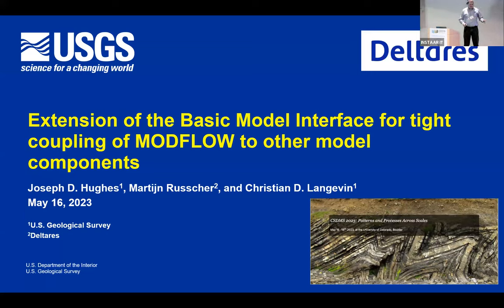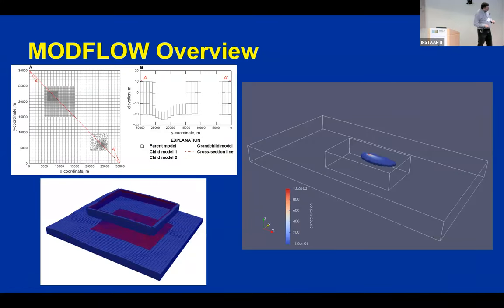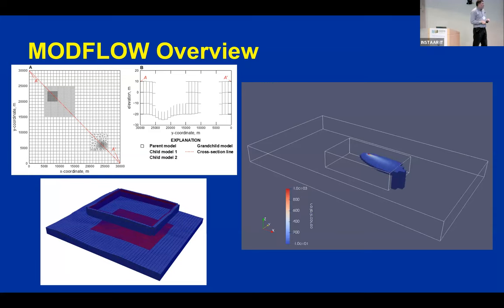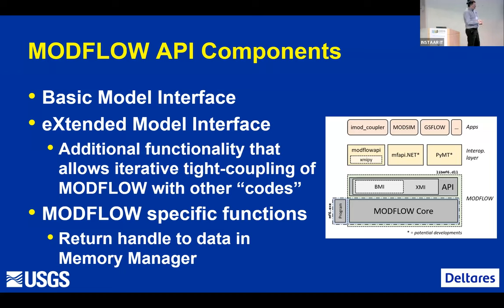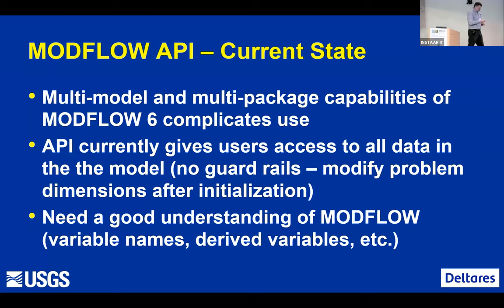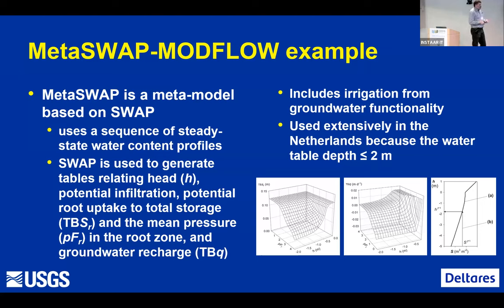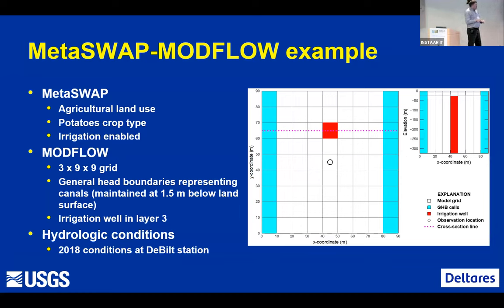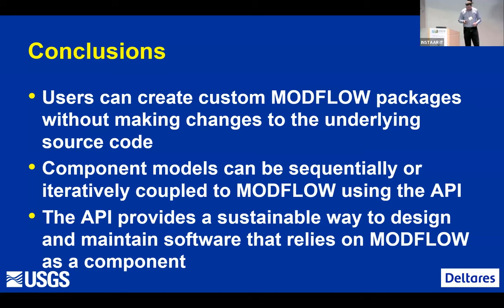CSDMS meeting 2023 by Joe Hughes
Extension of the Basic Model Interface for tight coupling of MODFLOW to other model components.